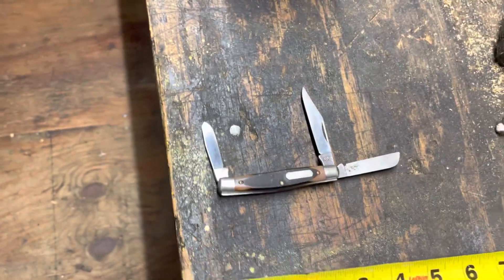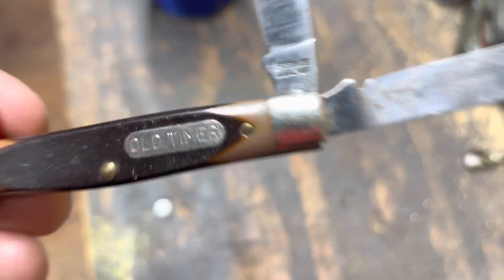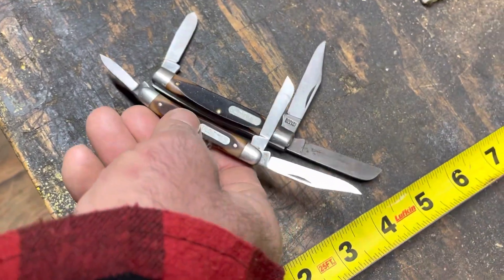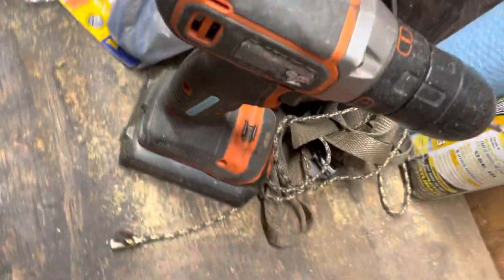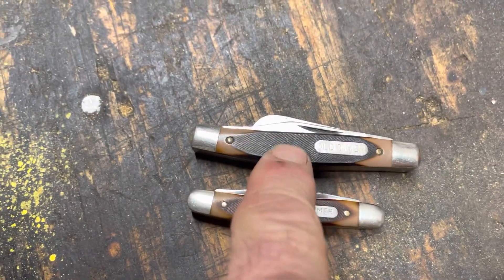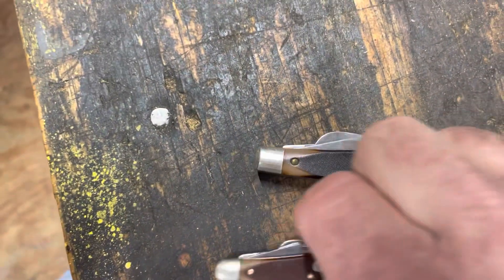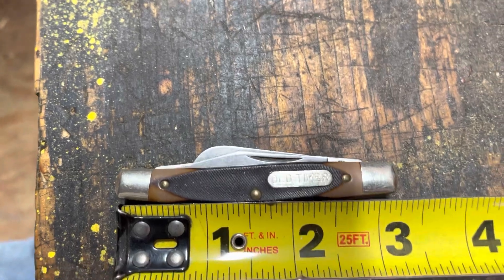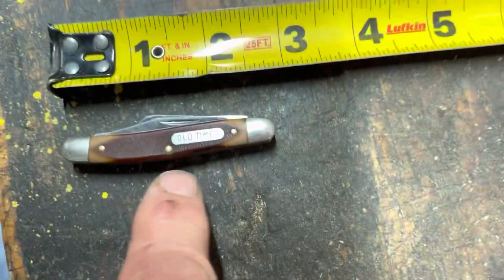Old Timer 34OT USA Middleman stockman pattern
Old Timer USA 34OT middleman stockman pattern